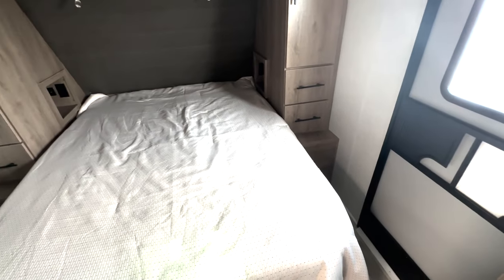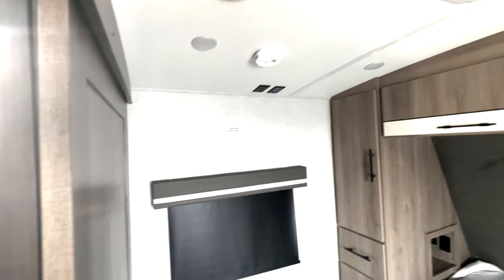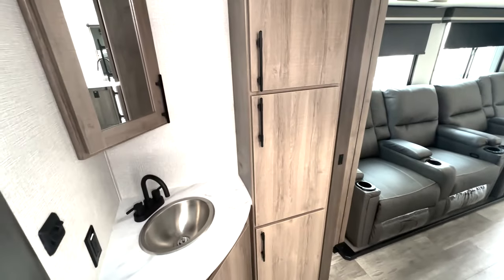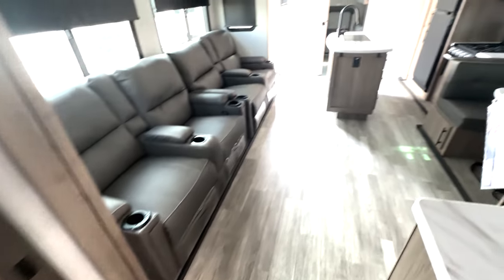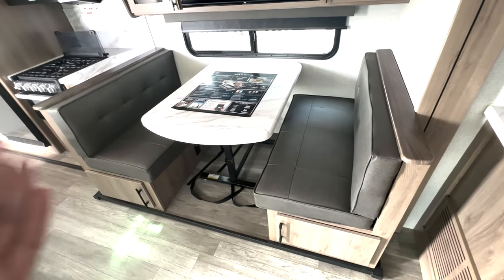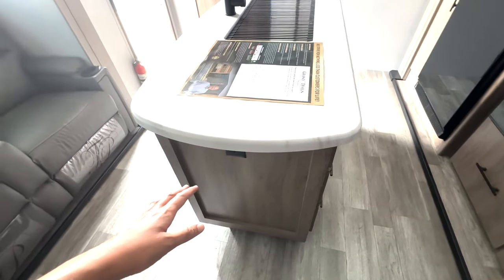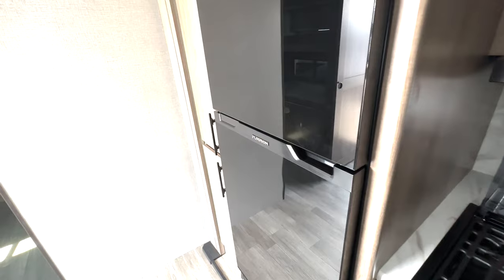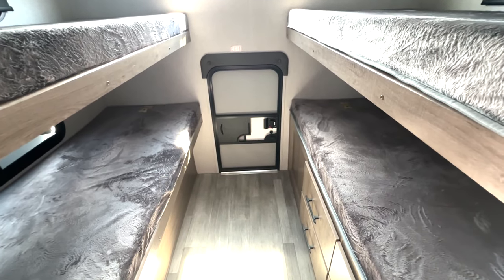Imagine 3210bh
Imagine 3210bh Spacious bunkhouse travel trailer